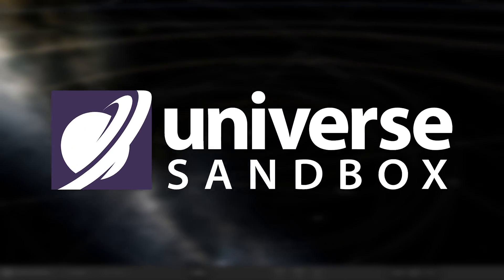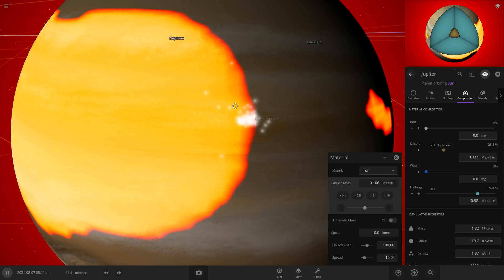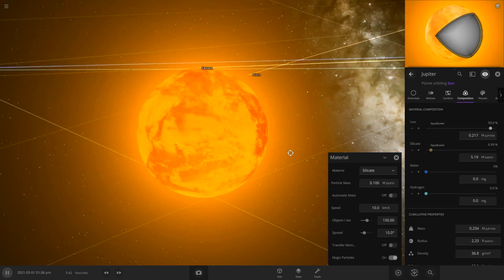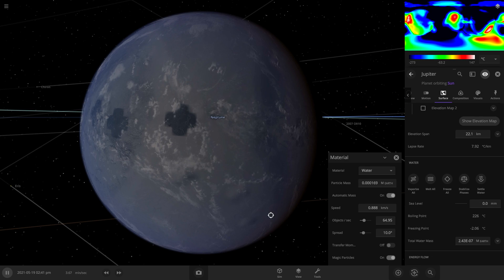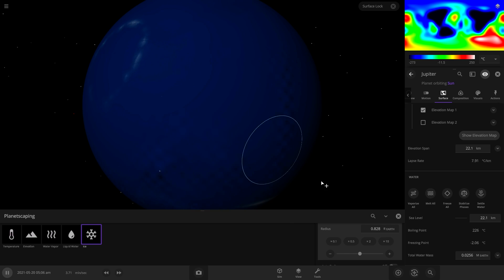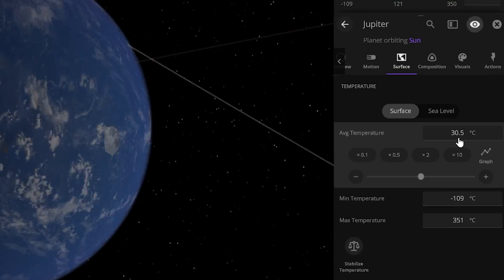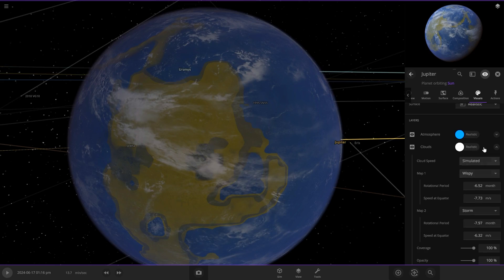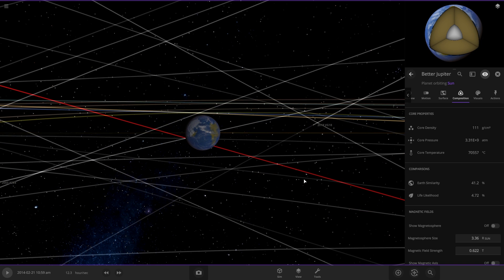Can We Terraform Jupiter REALISTICALLY? - Universe Sandbox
Original Setup

In this Universe Sandbox video (formerly Universe Sandbox 2) we are terraforming the first gas giant of the series, Jupiter!